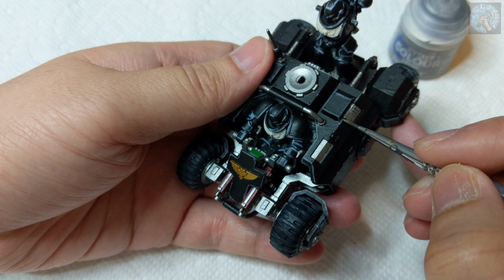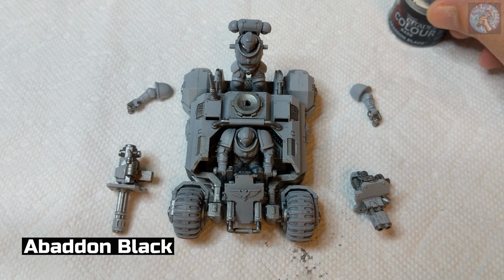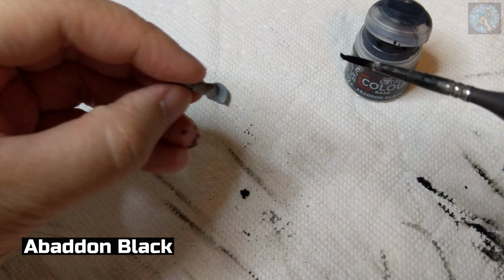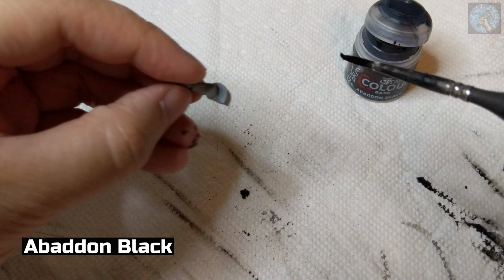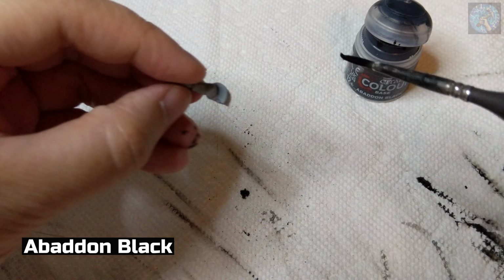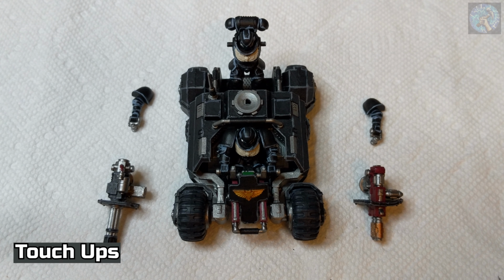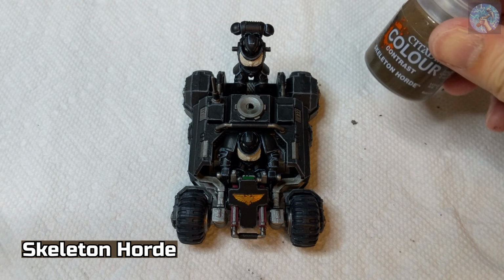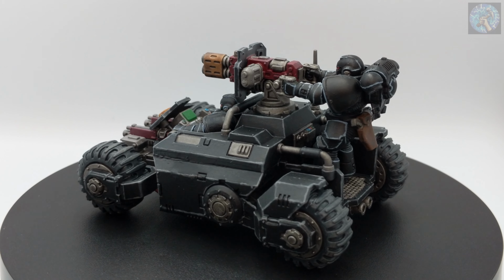Painting A Dark Angels Space Marine Ravenwing Invader ATV - Warhammer 40K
Adding another model to my Dark Angels Ravenwing squad by painting a Space Marine Invader ATV! I hope you enjoy this video!

Timestamps:
0:00 Intro
0:36 Grey Seer
0:45 Leadbelcher
5:57 Abaddon Black
9:37 Corvus Black
11:27 Brass Scorpion
12:10 Retributor Armour
12:46 Mournfang Brown
13:16 Khorne Red
14:41 Warpstone Glow
15:07 Wraithbone
15:39 Corax White
16:23 Touch Ups
17:06 Fenrisian Grey
20:11 Dawnstone
24:07 Touch Ups
24:47 Nuln Oil
29:08 Skeleton Horde
29:38 Reikland Fleshshade
29:57 Dark Angels Green, Frostheart and Blood Angels Red
31:09 Stormvermin Fur
31:47 Final Commentary